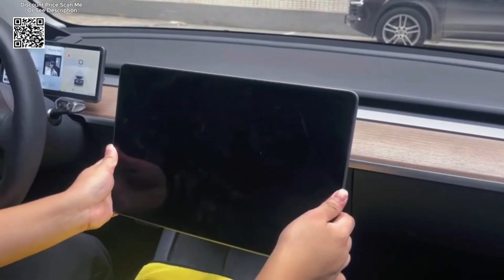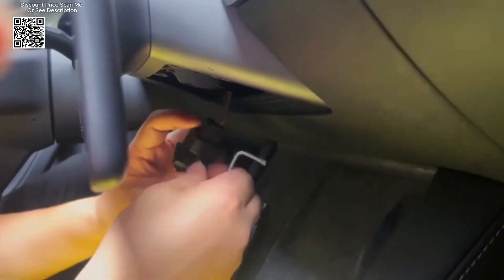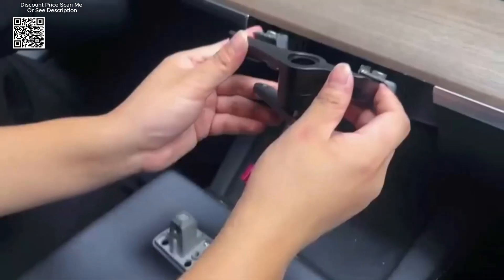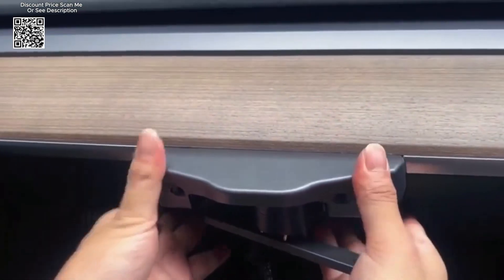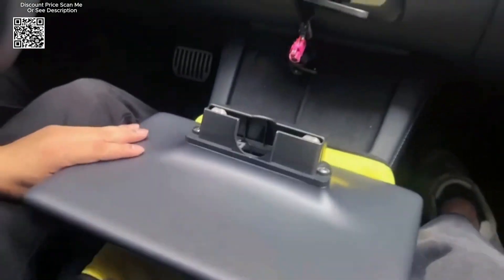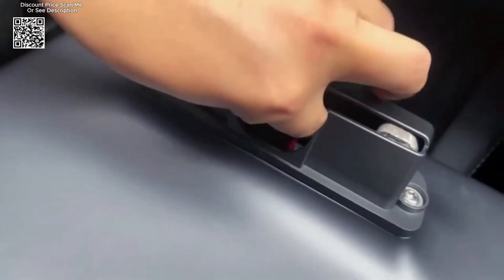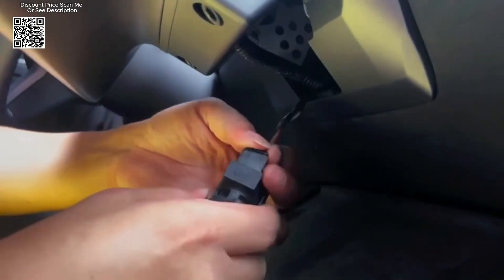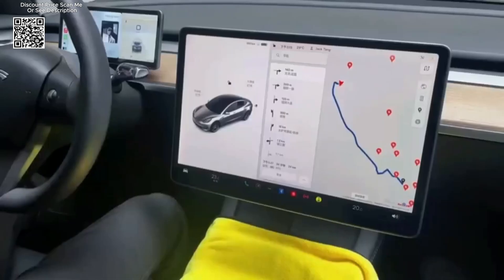Test Swivel Mount for Tesla Model 3 Review Aliexpress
Unboxing Swivel Mount for Tesla Model 3 Highland and Model Y (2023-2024) - Aliexpress, Perfect Compatibility: The screen tilt mount is designed for Tesla Model 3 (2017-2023) and Tesla Model Y (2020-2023).
High Precision Mold Design: Features a high-precision mold for a seamless fit with the car’s frame.
Humanized View Angle: Allows the Tesla center screen to rotate 30° left or right, enhancing the driving experience with adjustable angles and anti-glare properties.
Better Bearing Structure: Utilizes a durable bearing structure ensuring a 20-year lifespan, outperforming standard screw structures.
High-Quality Material: Constructed from anodized aluminum and CNC-processed, with a sturdy ABS exterior.